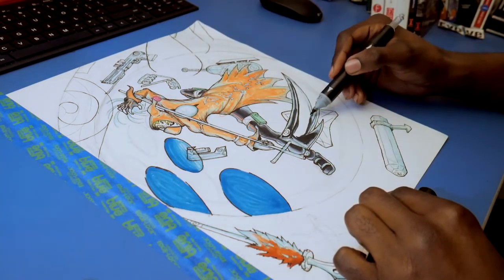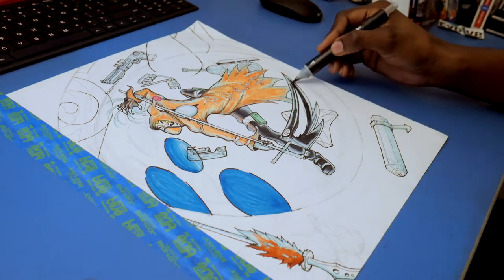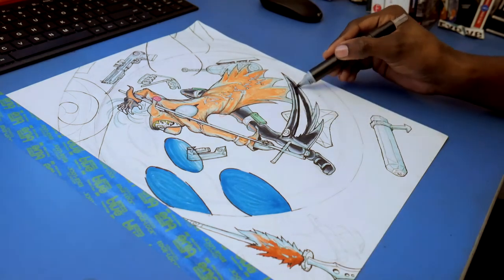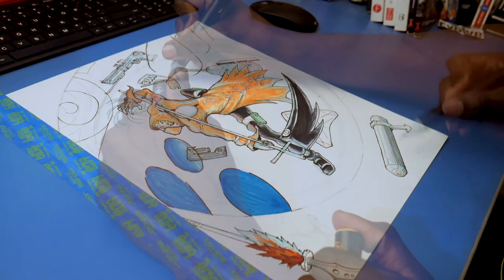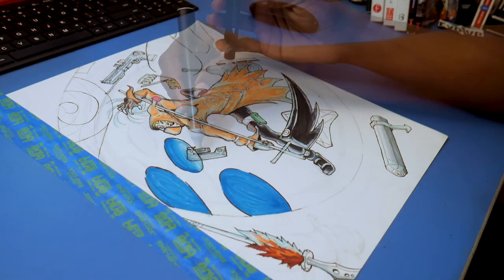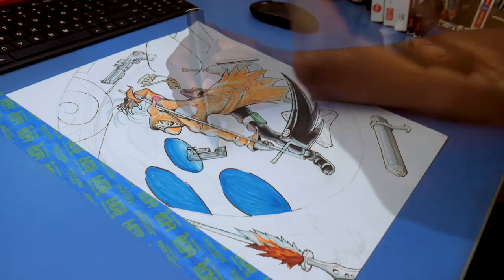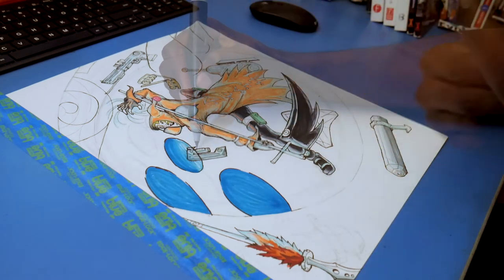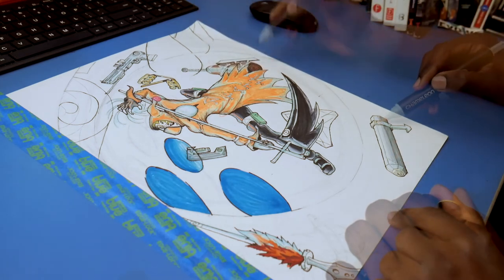Gami Namikaze - Amalgamknight #9 - Pimpn'kins Choice - BasiMental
What's going on everybody its ya favorite arttreprenuer BasiMental and today we have a character thats not mine.
The subscribers name is @werewolfkiusa or @werewolfkiusa_mufasa and he had the idea to combine these two badass character from two of my favorite anime! You all should know these by now Naruto aka Naruto Shippuden and Soul Eater! Two of the best characters of the series and the top of their classes. Minato Namikaze father of Naruto Uzumaki and grandfather to Boruto Uzumaki interestingly enough Lord Death the character he's being combined with is just a vicious a figher as Minato, Lord Death is also the father of Death the Kid! I wasnt a big fan of Lord Deaths design but Im very happy with what it turned into.
Gami Namikaze is this characters name and he's  beast. He possed 8 death scythes that allowed him to travel in the blink of an eye from continent to continent and into all kinds of spaces while in a fight. This is also reversed for his death scythes, they can also come to him as need and can communicate with Gami as necessary too.

Unfortunately for Gami he and his wife Kushina died protecting Kid Uzumaki from the fox Kiju when he was only a baby. He had an idea of making the Kiju friends instead of hunting them and place the fox inside of his son with the belief that he could tame the beast and thus change the world for everyone. He still has his panted move the Ryujin (Rasengan) combined with death scythes he is a beast of a foe. I hope you all enjoy the video let me know your thoughts of the illustation and please leave me some amalgamknights to combine in the future!! I appreciate everyone supporting an artist trying to live his dream! Ill see yall in the next video...PEACE!!!

THANK YOU WEREWOLFKIUSA_MUFASA FOR THIS IDEA MY FRIEND!!! YOU A DIAMOND IN THE RUFF!!! I HOPE YOU ENJOY IT!!!